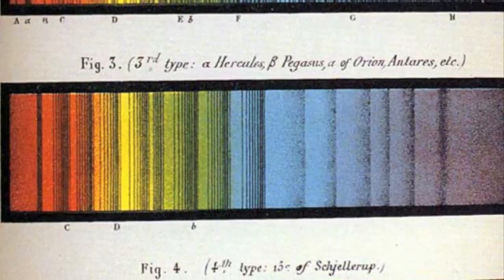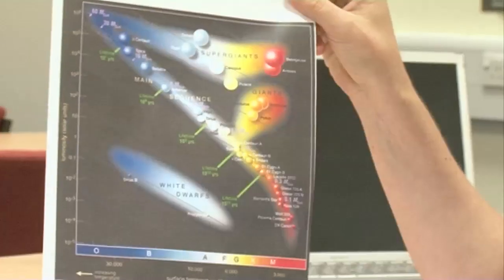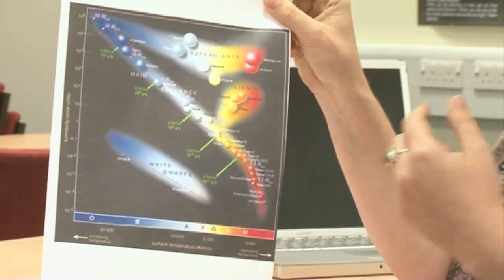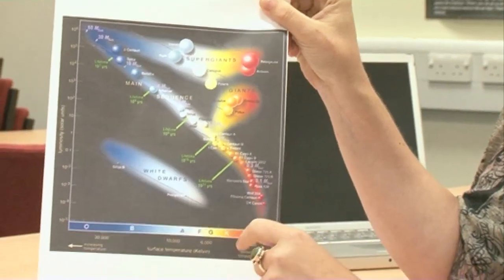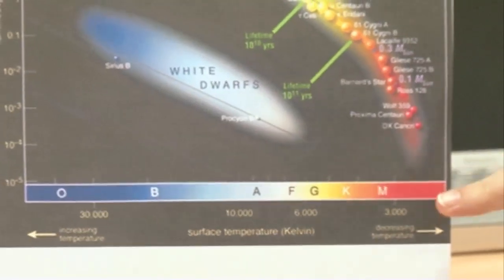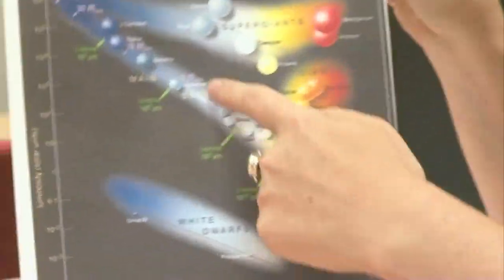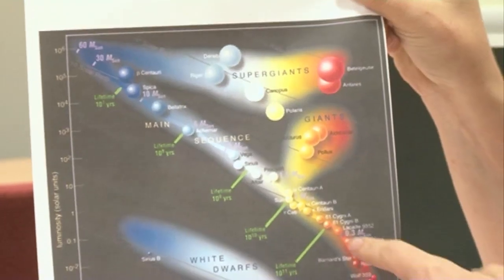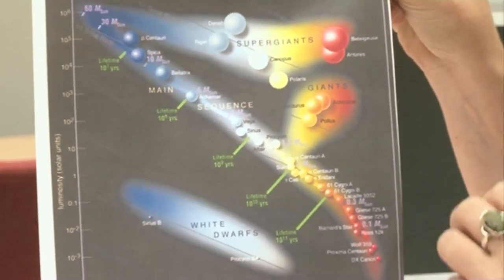Star Classification - Sixty Symbols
The Sun is designated as a "G2V" star. What does that mean?

Featuring Michael Merrifield, Amanda Bauer and Chris Conselise.

Classifying stars - it's the first step we need to start our understanding of stars. Why do we give the star types such weird letters to classify them? Spectroscopic sequence helped analyse the different types in the late 1800's. Featuring the Harvard "computer", Annie Jump Cannon, one of the first woman astronomers, and who came up with the basic classification we use today after simplifying previous classifications.